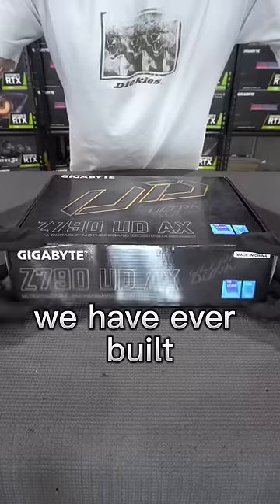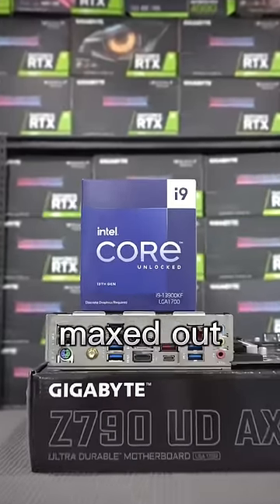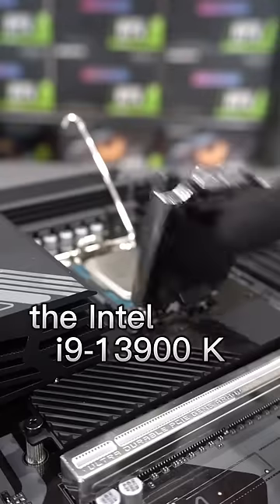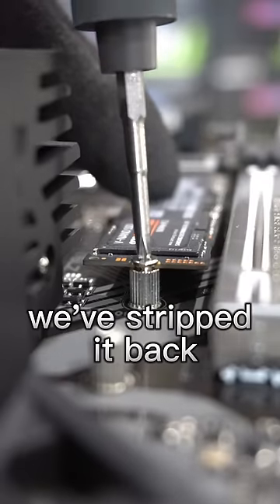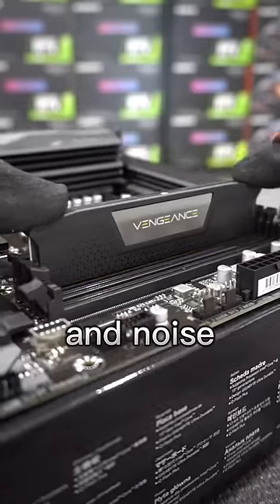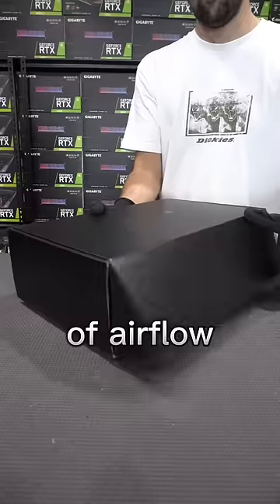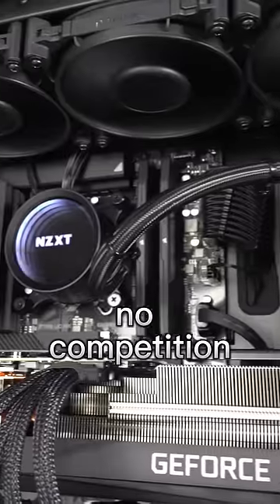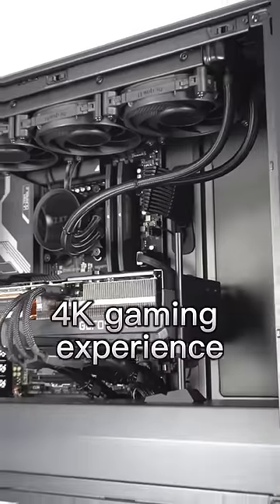The BEST Gaming PC 👑 RTX 4090 + Intel i9-13900K 😱